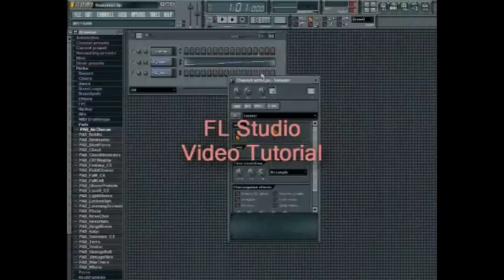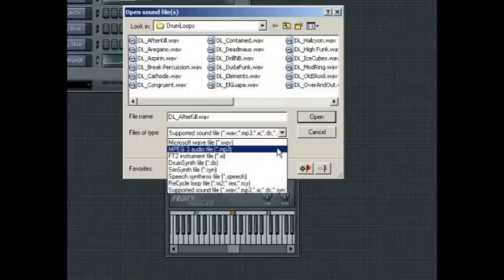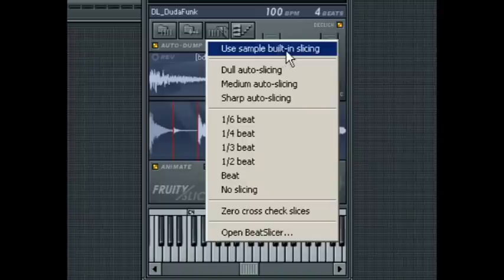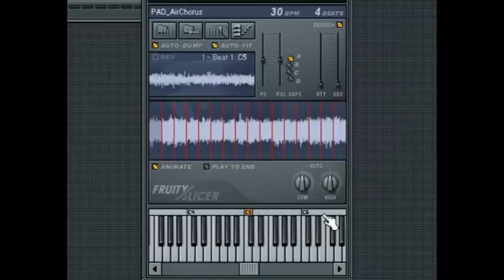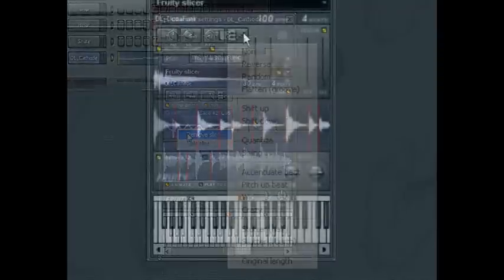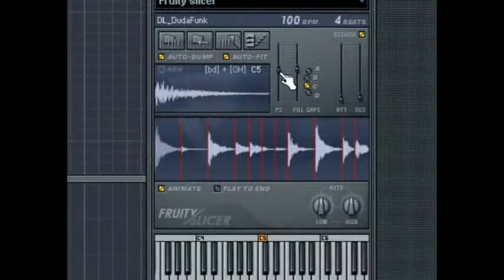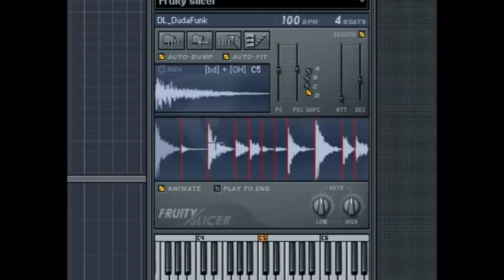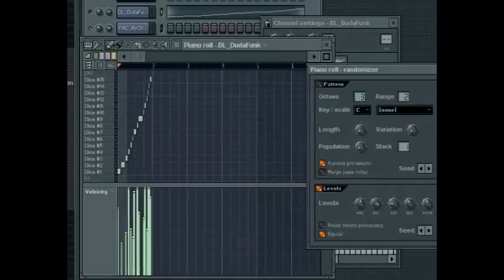FL Studio Fruity Slicer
Working with the FL Studio's Fruity Slicer